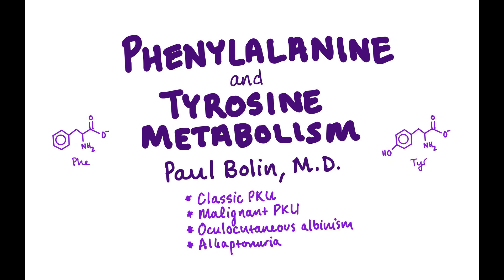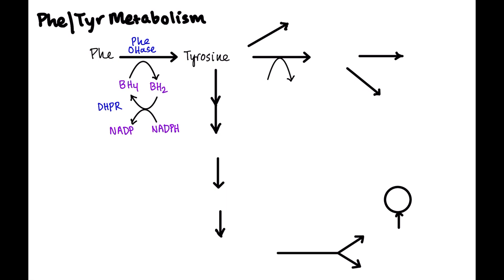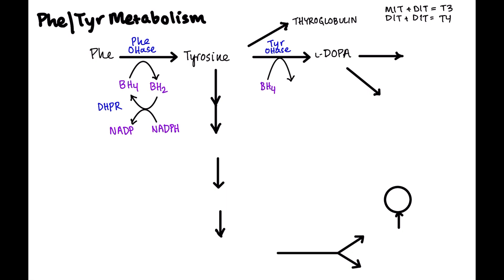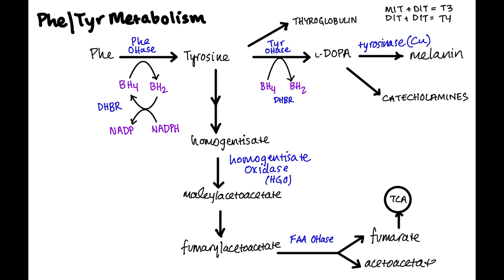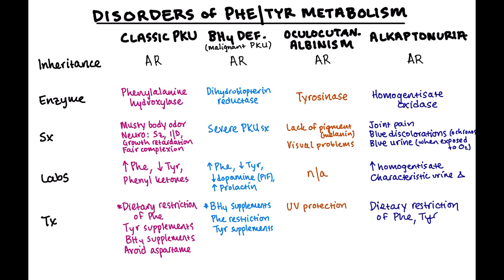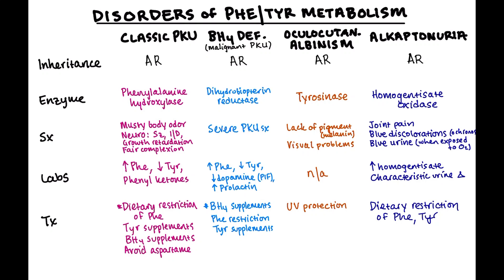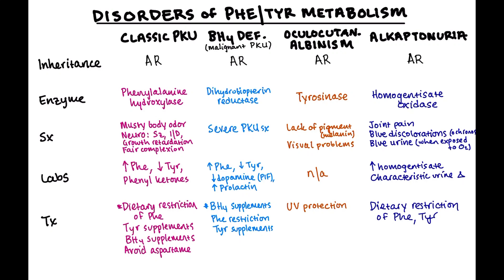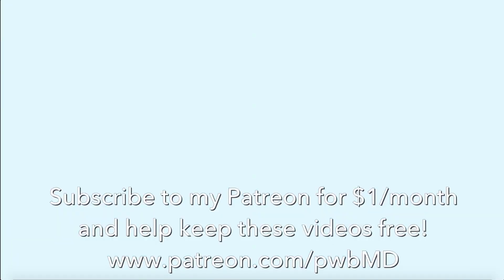Phenylalanine/Tyrosine Metabolism and Disorders - CRASH! Medical Review Series